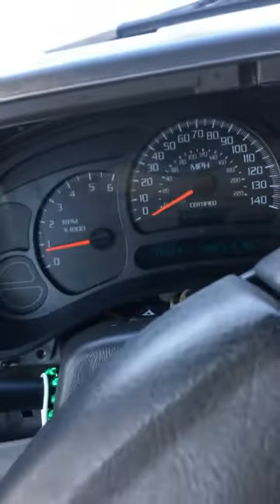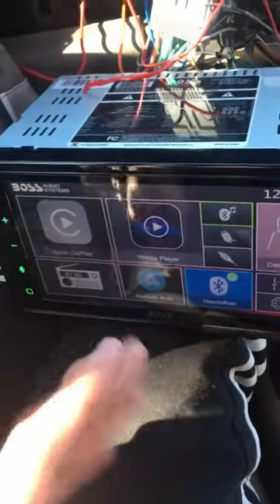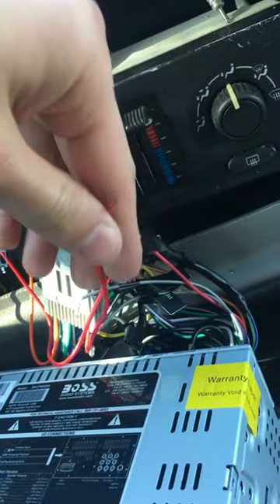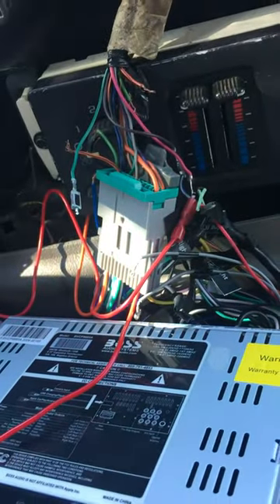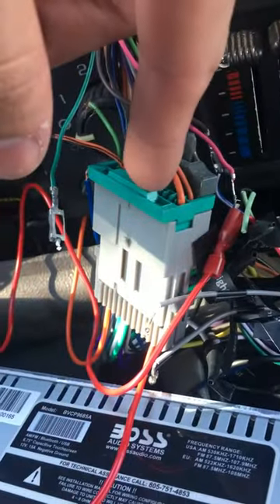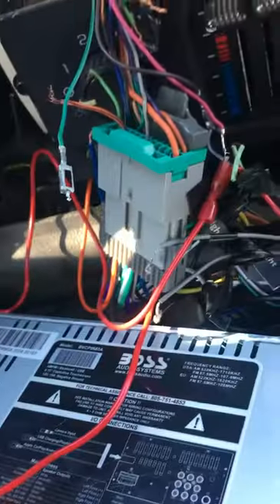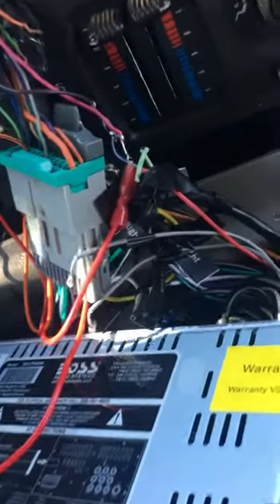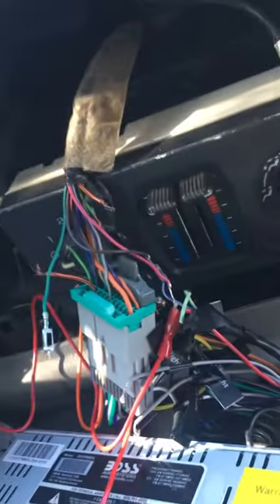Chevy suburban/Tahoe 04 power but no sound easy fix